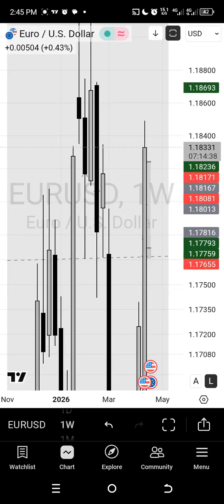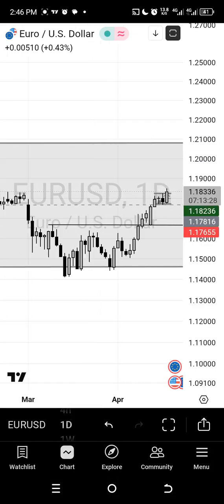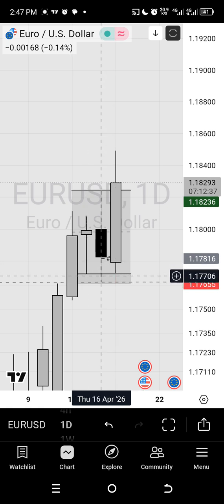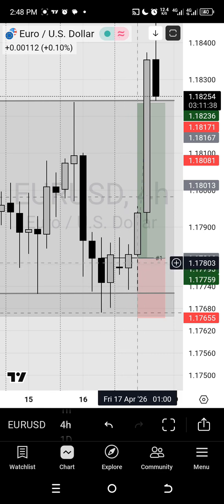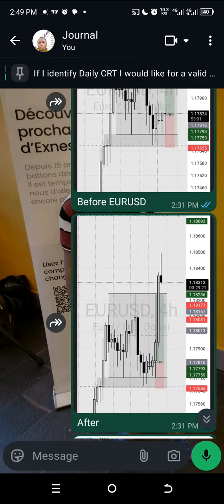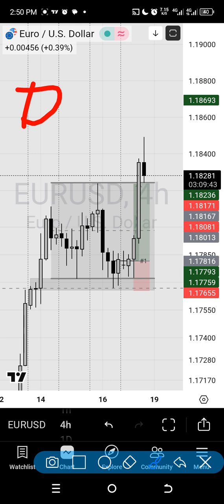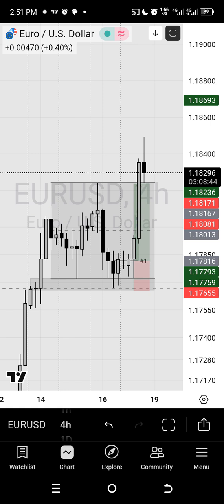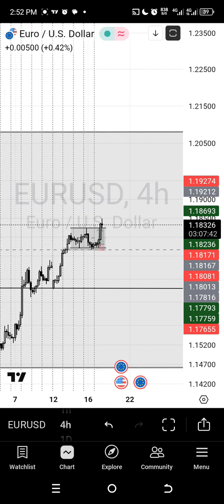Live Trade Breakdown on EURUSD || CRT by Ahmed Deedat